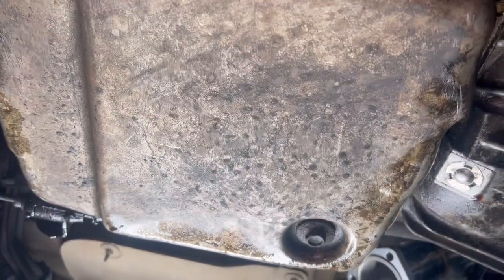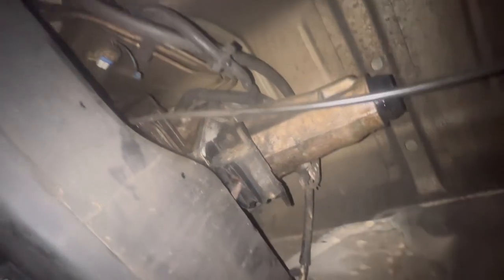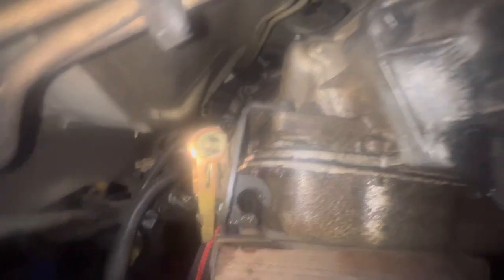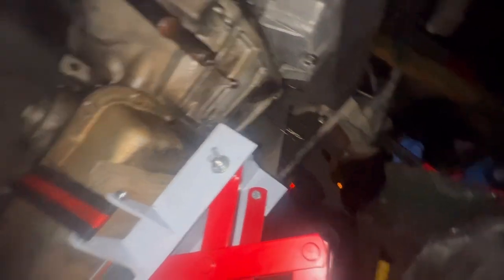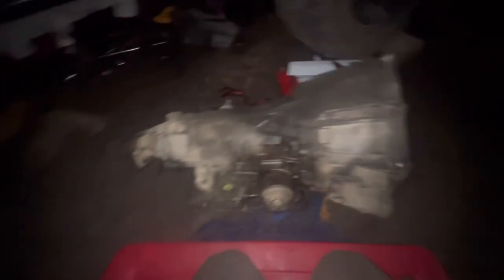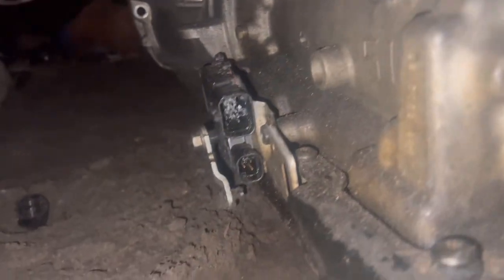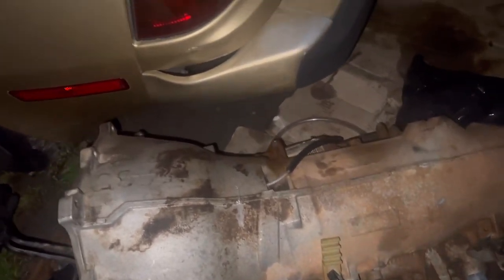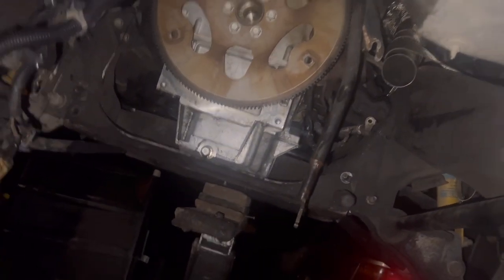4l60E Transmission removal from turbo truck I’m excited!!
Returning wonderful viewers , make sure to share and like. Any comments or tips drop down below I'm so thankful to work on this beautiful truck what a great feeling finally dropped the trans fingers crossed for $800 trans that we will be placing in soon debating on torque converter I have 2100 to 2300 stall should I use??